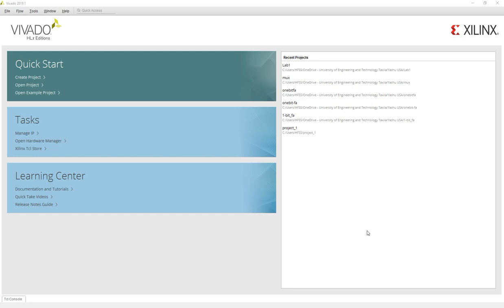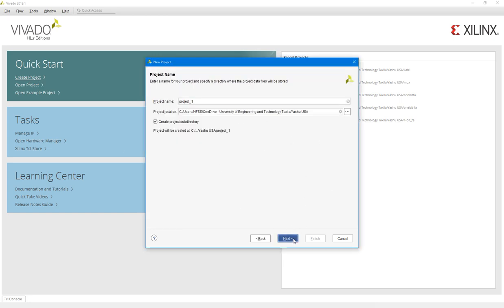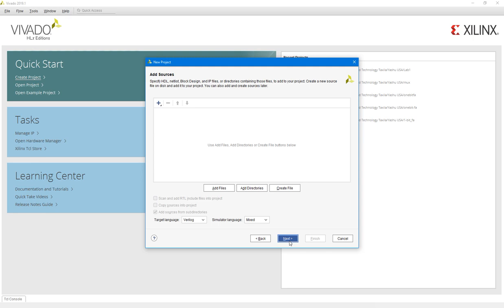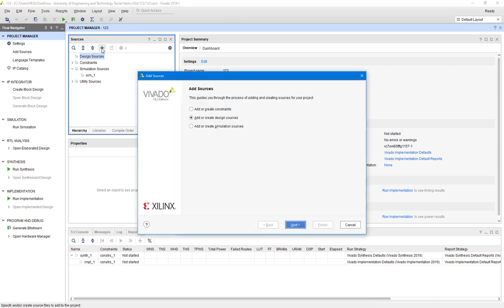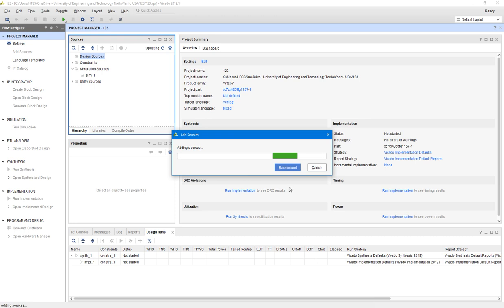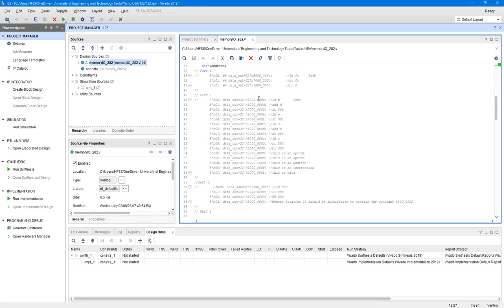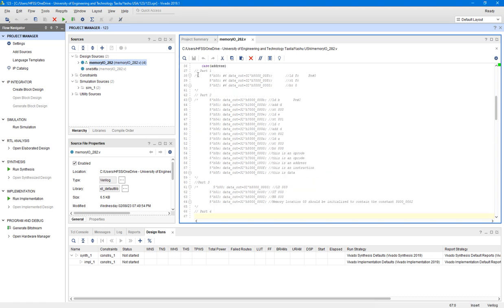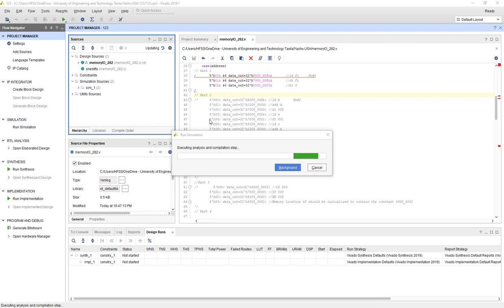Basic Introduction of Vivado for the sake of Chip designing from a code